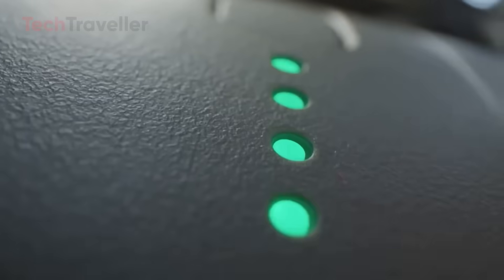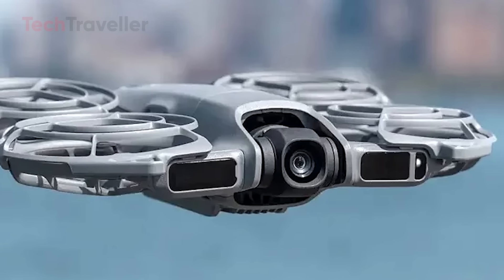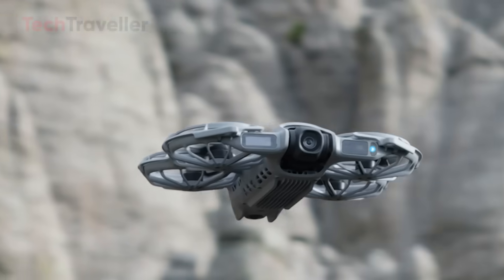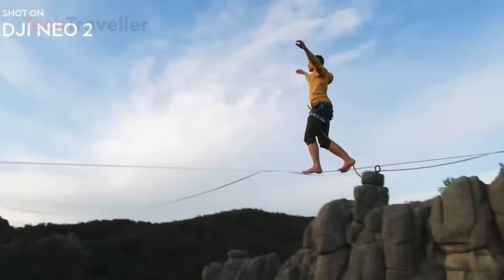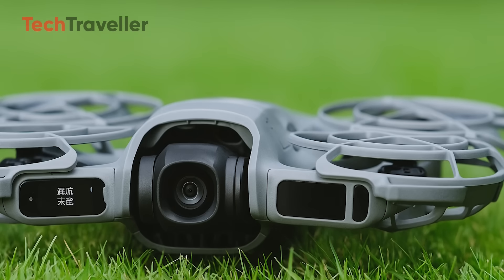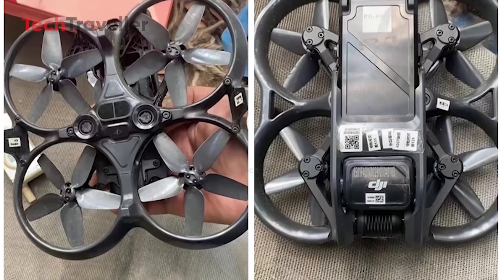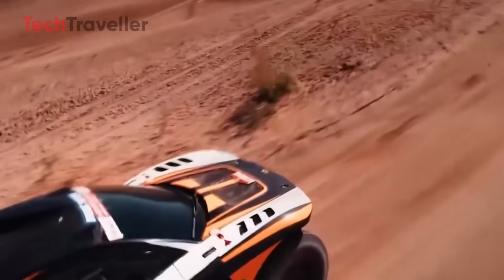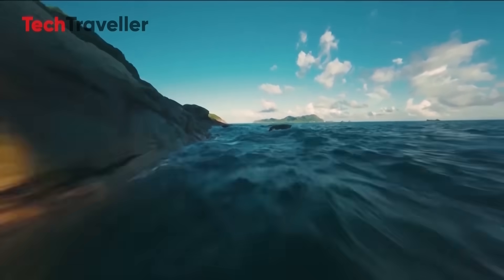DJI Neo 2 is Here - Everything You Need to Know!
DJI Neo 2 – Official Specs, Price & Release Date Revealed!
Get ready for the DJI Neo 2 — a compact powerhouse built to redefine what small drones can do! In this video, we’ll walk you through all the official details, including specs, pricing, and the newest confirmed features. Discover exciting upgrades like redesigned propeller guards, longer flight time, and advanced sensors for smoother, smarter performance. See why the Neo 2 is shaping up to be DJI’s next big breakthrough — this is one launch you won’t want to miss!